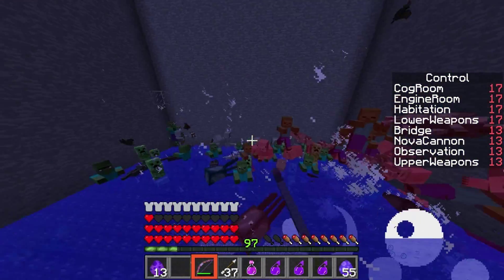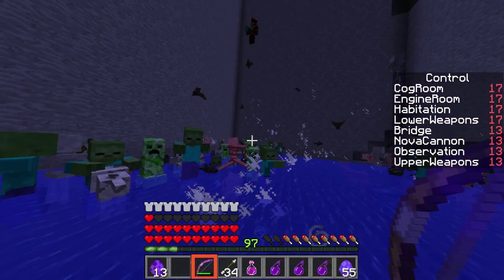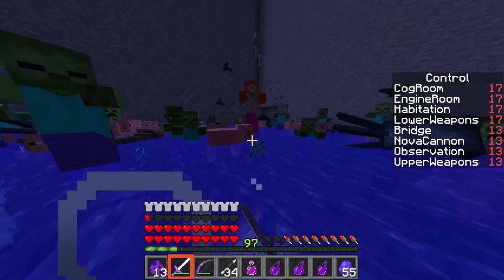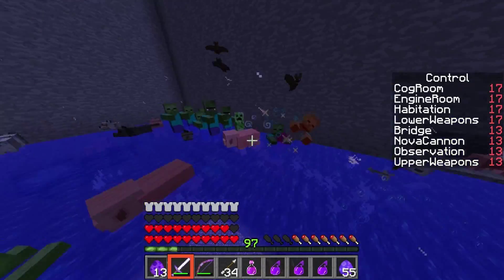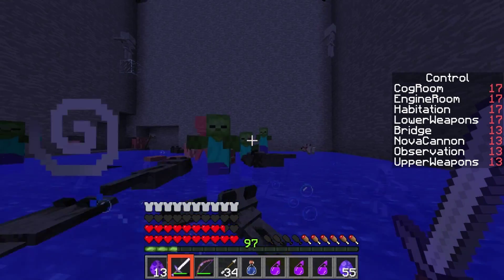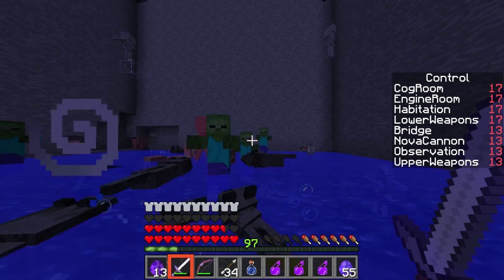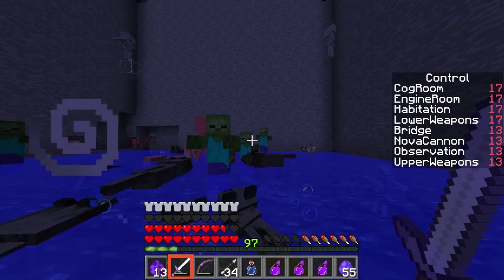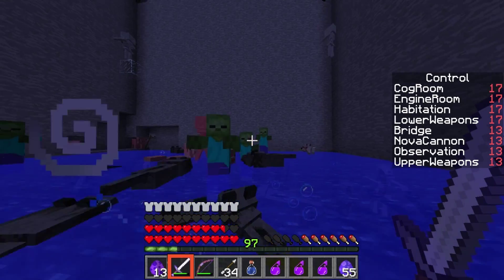Minecraft: Docks Mobs Ep 4: Zotac Nvidia GeForce GT 610 Graphics Card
Zotac Nvidia GeForce GT 610 Graphics Card

Server is hosted by Beast Node and Zhuge
We both invite you in joining in the PvP fun server.
Server IP:
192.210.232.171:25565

✐ Comment, I love to read!
✉ Share, let's make this channel growl.

★Outro:

Song: Ian Fever - Insane
Follow Ian Fever